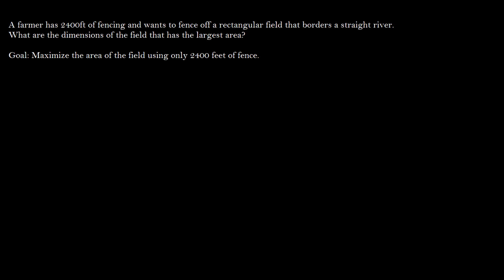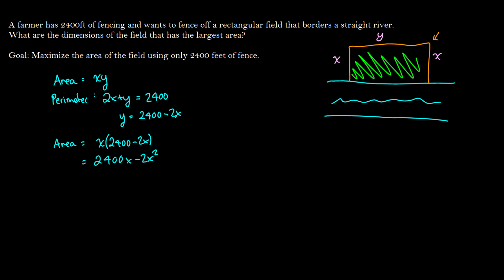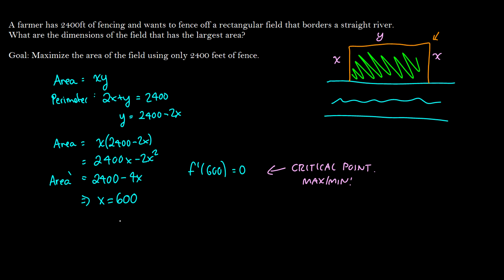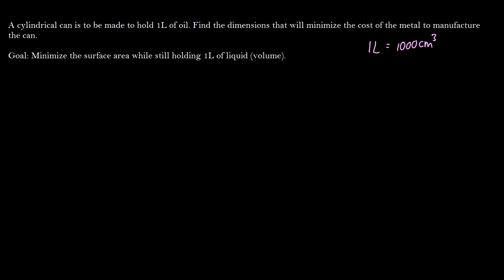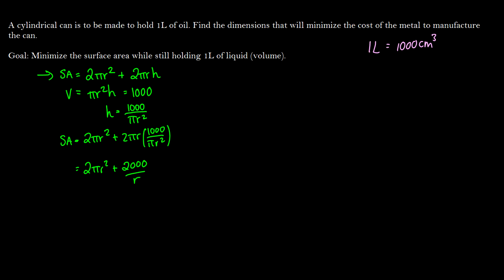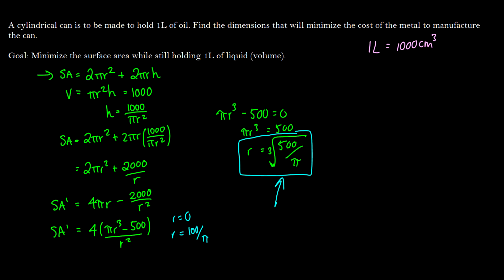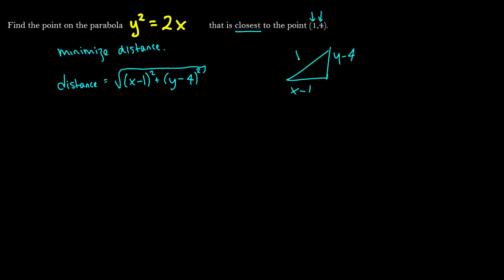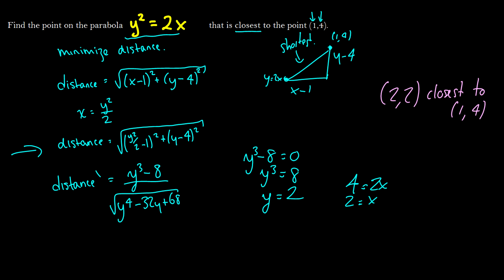[Calculus] Optimization 1 || Lecture 34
Today we begin Optimization Problems in Calculus.